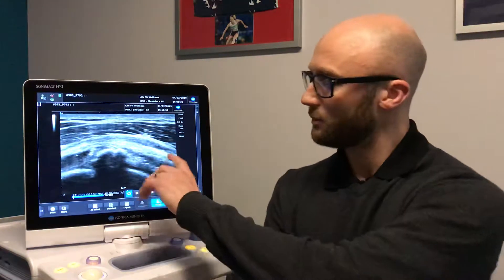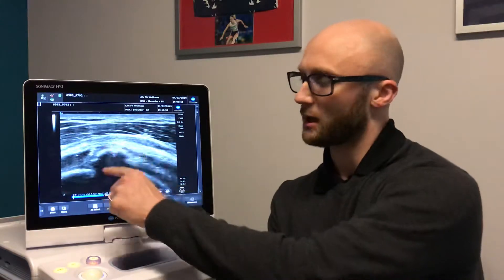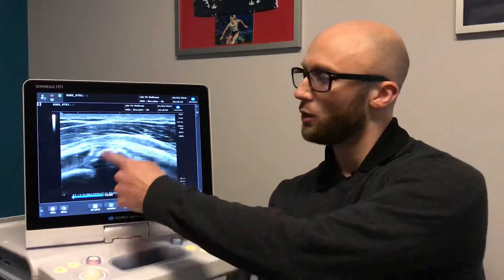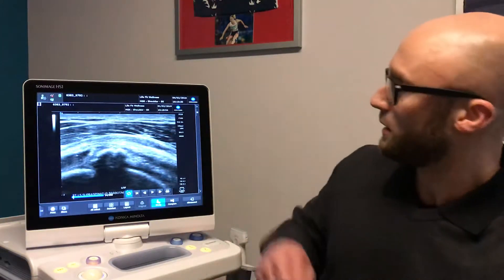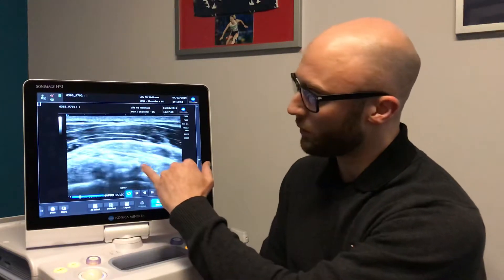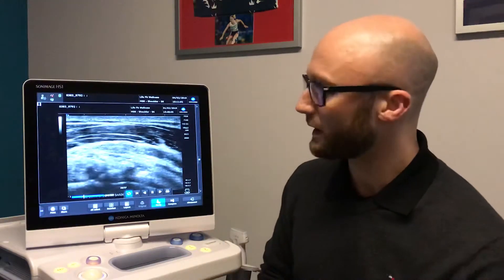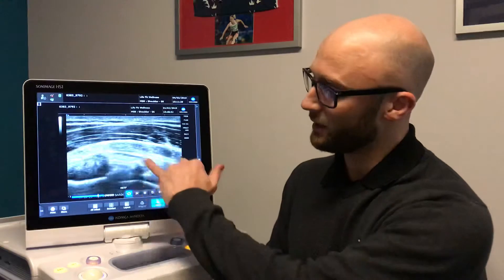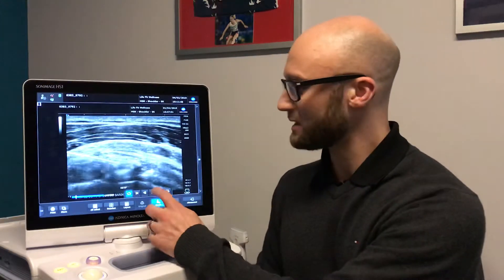Ultrasound Guided Injections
Advanced Practice Physio & Sonographer, Stewart Kerr discusses the specific benefits of ultrasound guided injections for a range of musculoskeletal conditions.